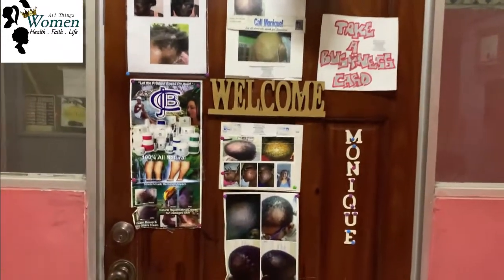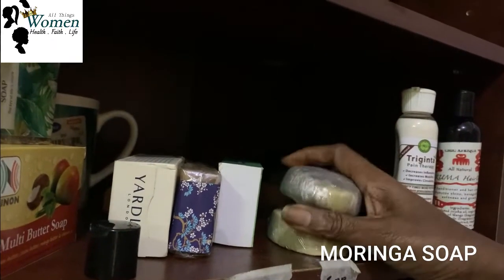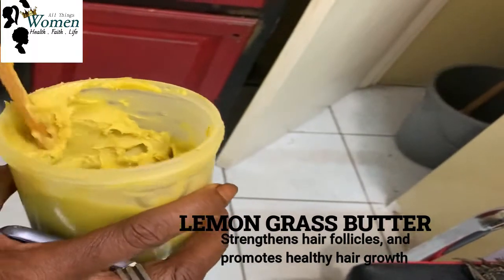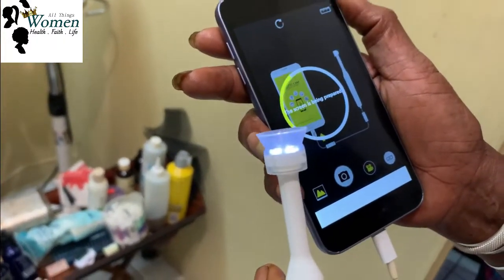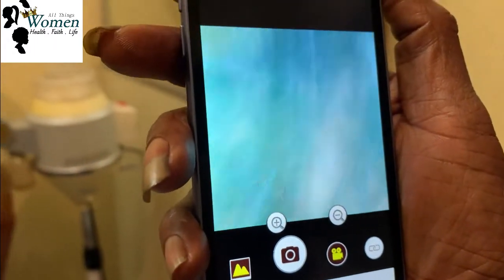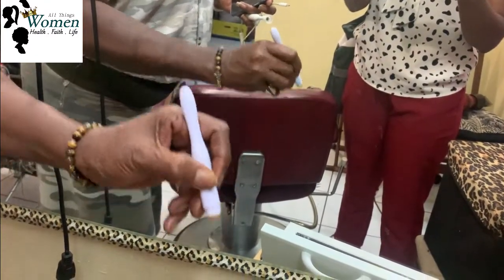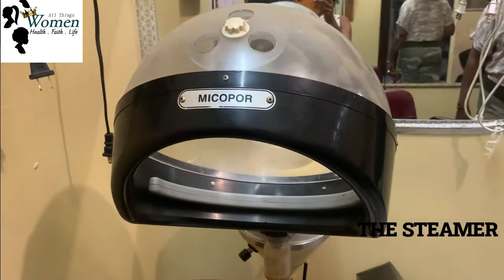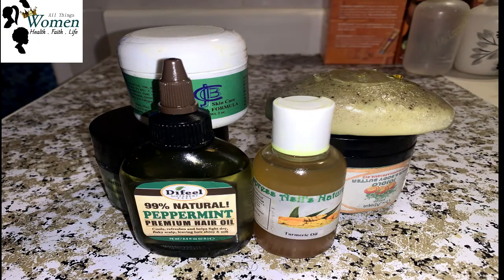SALON TOUR| Healthy Hair Regime | Hair Loss Specialist | Monica Shakespeare | All Things Women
As part of the Breast Cancer Awareness Series, I visited Ms. Monica Shakespeare, Hair Loss Specialist at her salon. She gave me a tour and showed me all her products and equipment that she uses to change the lives of men and women daily. Clients' self esteem are  improved.

I had so much fun at her salon and she gifted me some hair products. I am obsessed with hair oils and I have already started using them as well as the moringa soap.

You can follow Monica Shakespeare on Facebook at @monicashairlosstreatment